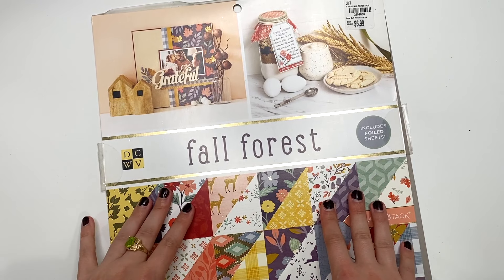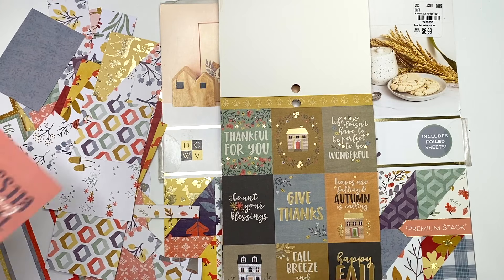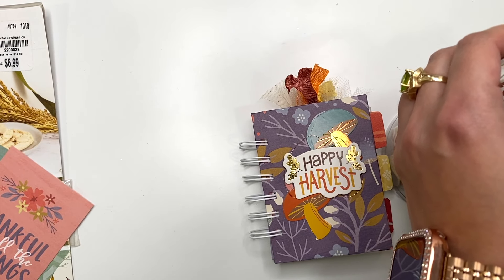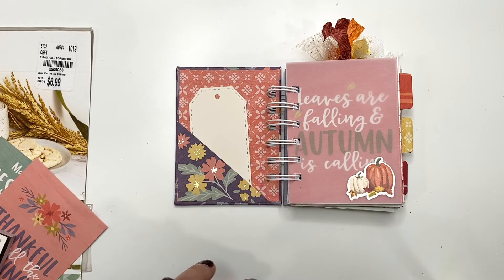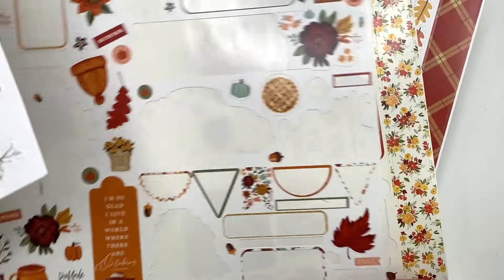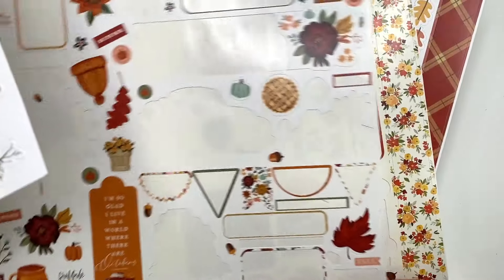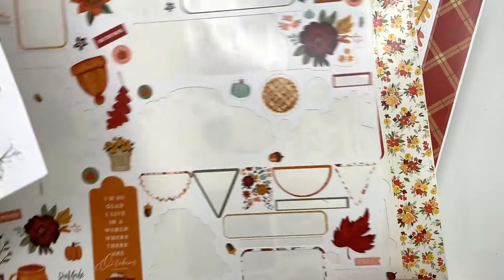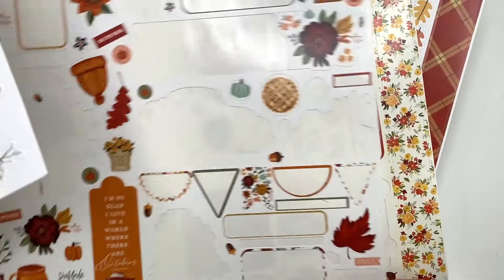3x4 Mini Notebook using SCRAPS from Fall Forest Collection, 3x4 Mini Album Journal, Travel Journal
In today's video I am sharing with you a 3x4 Mini notebook I made using scraps from the fall forest collection by DCWV. I absolutely love this collection so much and had to use up the scraps and make something adorable! This 3x4 Mini Journal is perfect to add in some photos or use on the go or as travel journal and jot down notes or ideas! It's small size fits perfectly in a purse and is great to take with you wherever you go!

✦ Mini Cinch (amazon)

♥ GOT MAIL? Send it to:
KarolinasKrafts
USA